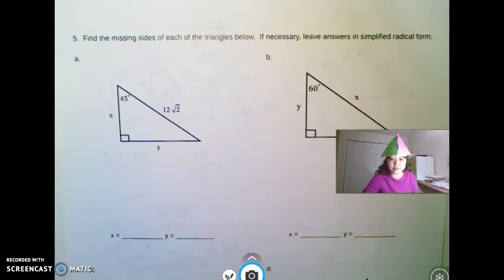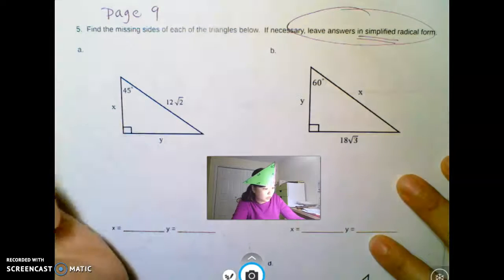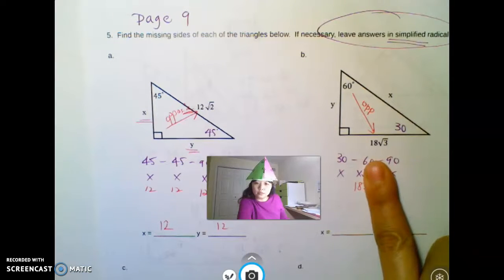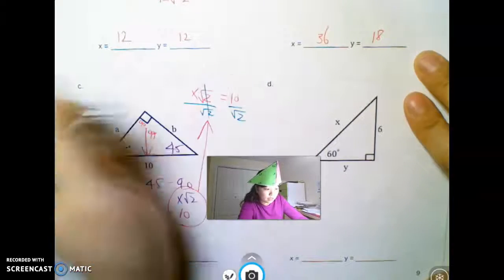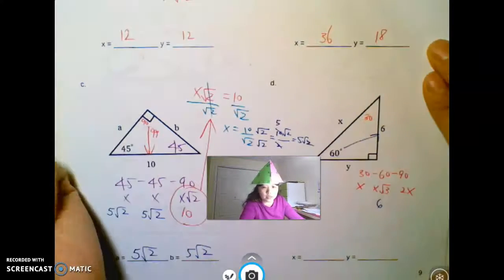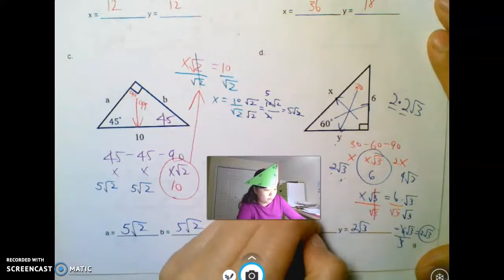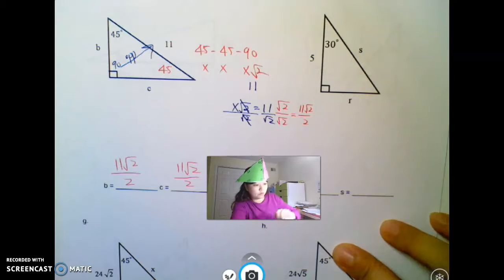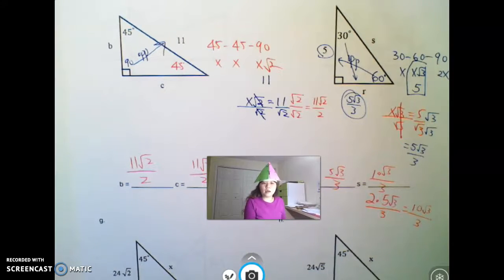LT10 Special right triangles part 2 (#5)